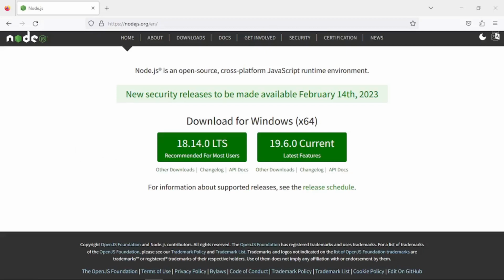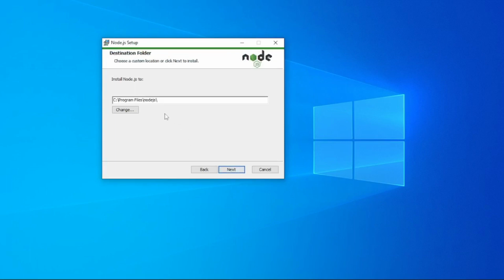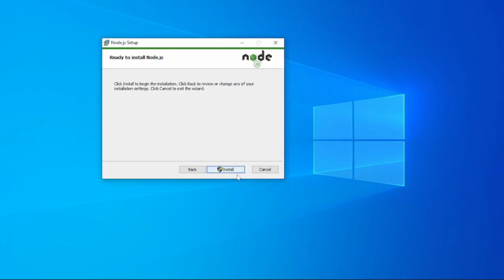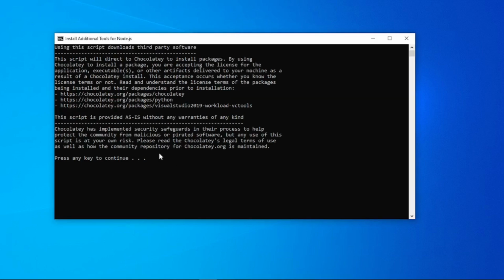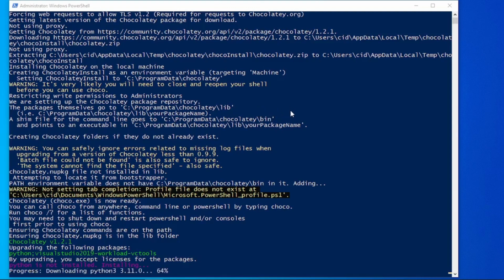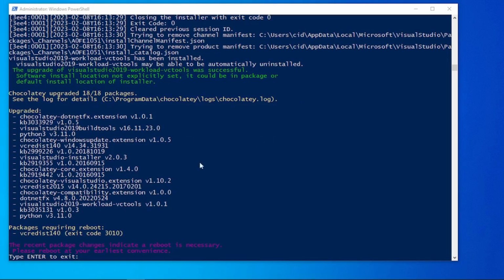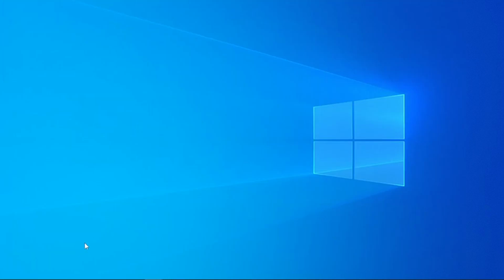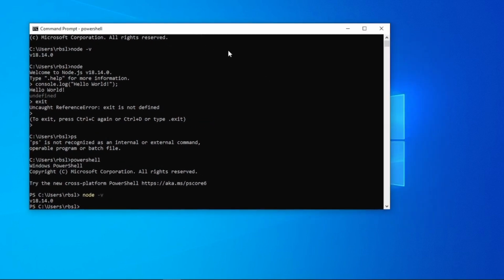How To Install NodeJS 2023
If your installation of Chocolatey stops, you probably paused it accidentally. You can just need to press the space bar or the enter key to continue the installation.